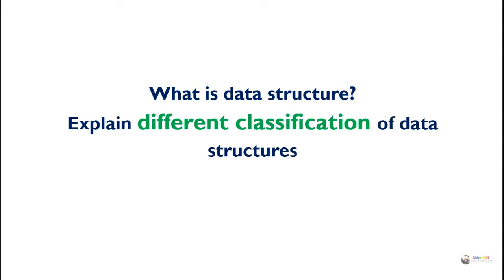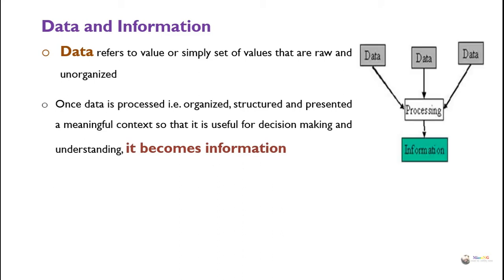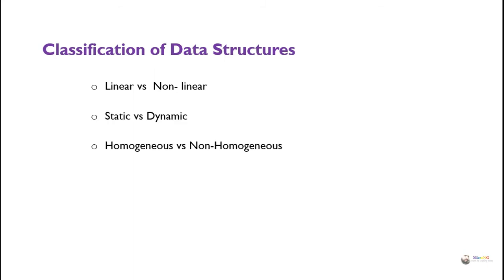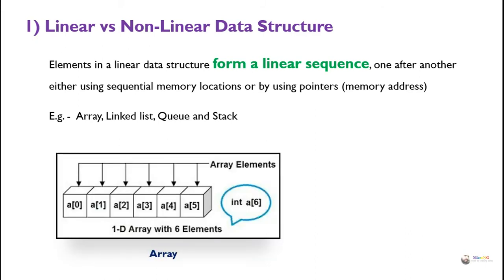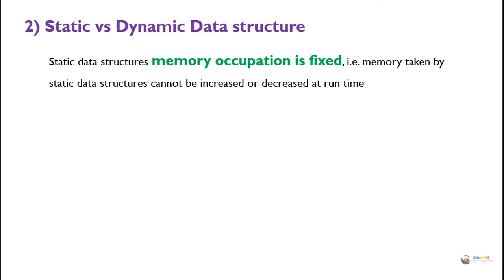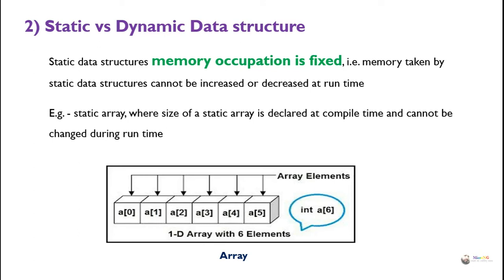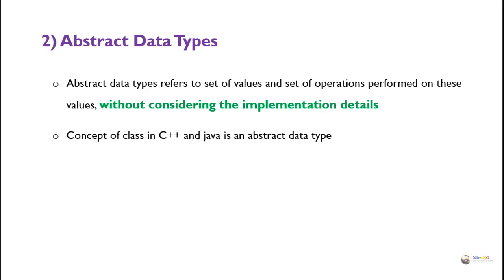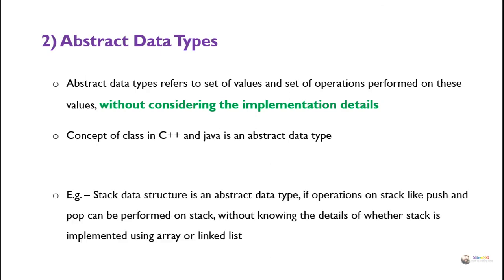Data Structures - types of data structures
1) linear and non-linear data structures
2) static and dynamic data structures
3) homogeneous and non homogeneous data structures
data type: primitive data type and abstract data type (ADT)

What is data structure? Explain different classification of data structure